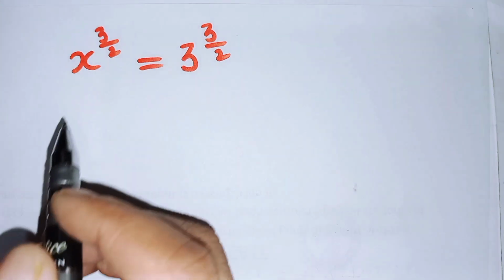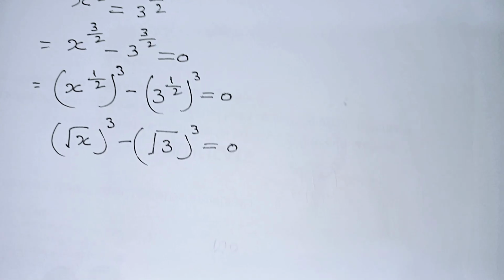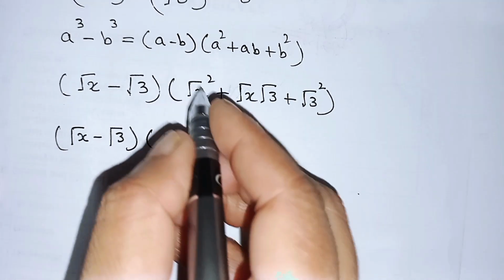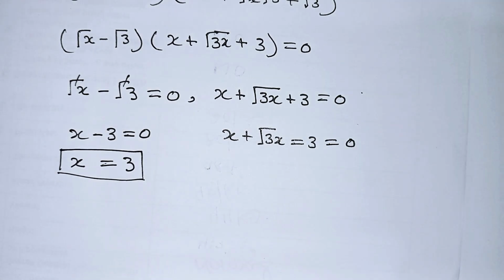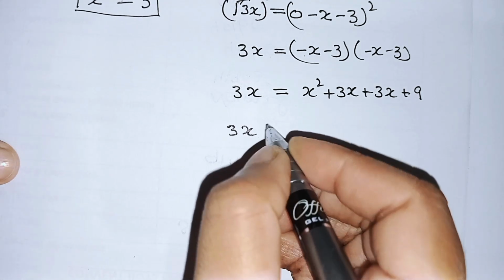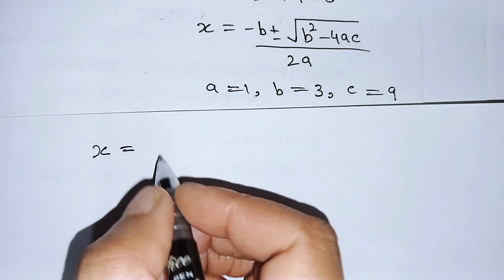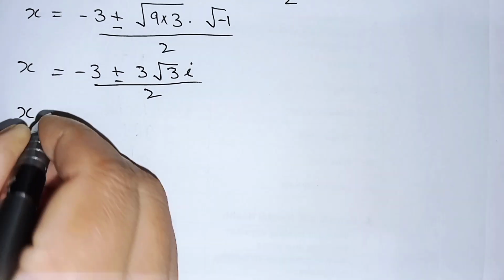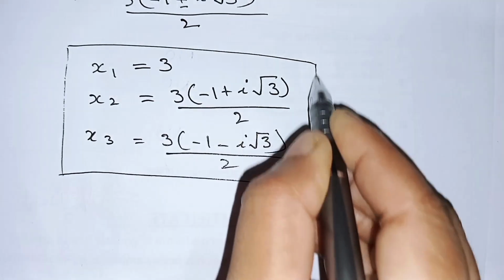Germany| Olympiad Mathematics| How to Solve Three Solutions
Germany| How To Solve This!| A Nice Math Olympiad Problem|
A Very Tricky Harvard University Admission Exam| Power Rule Aptitude Test|